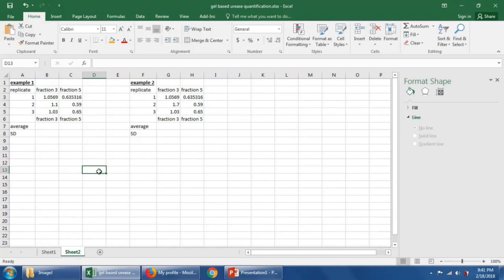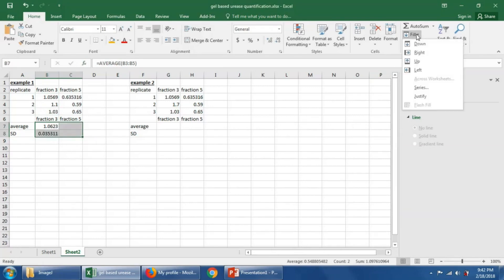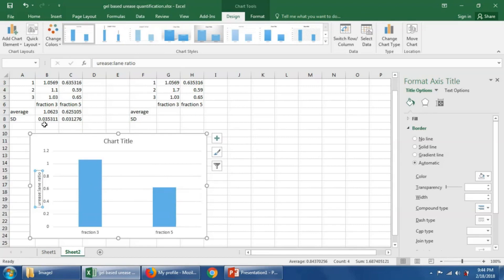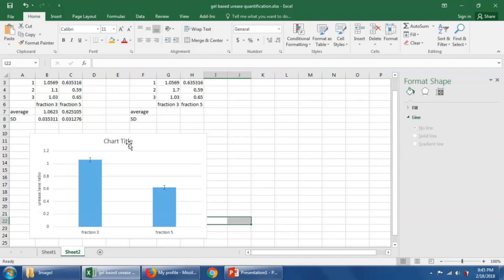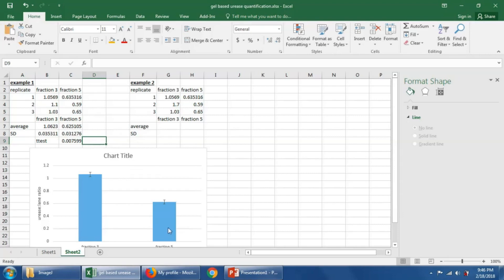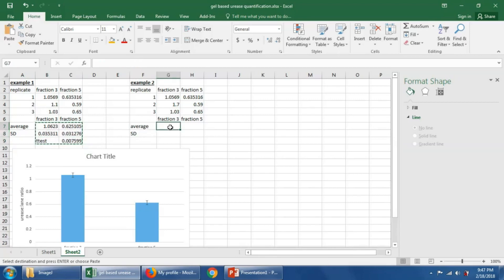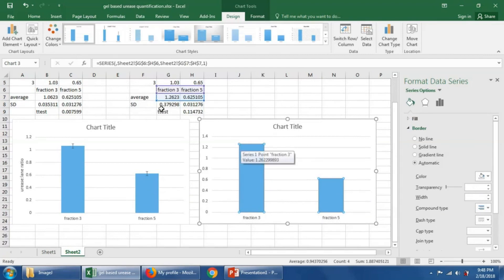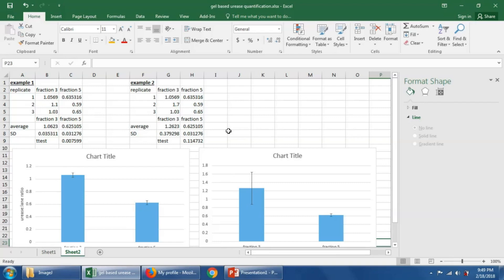Statistical analysis, t-test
This video shows you how to do statistical analysis (t-test) in Excel to determine if two means are statistically different. More details on choosing the type of t-test can be found